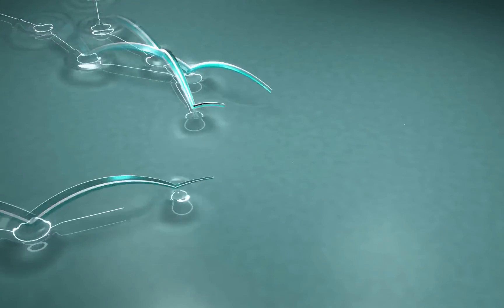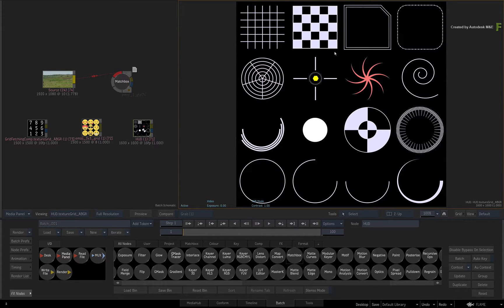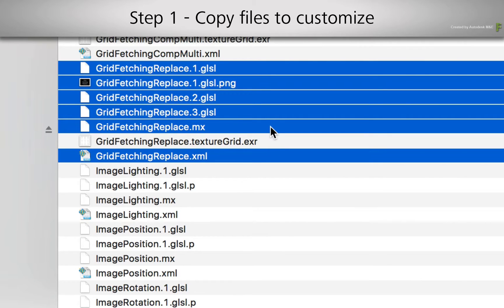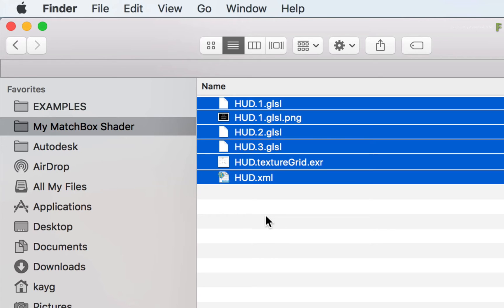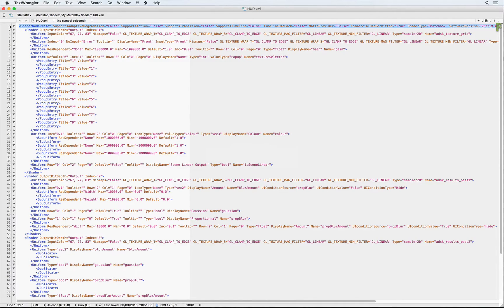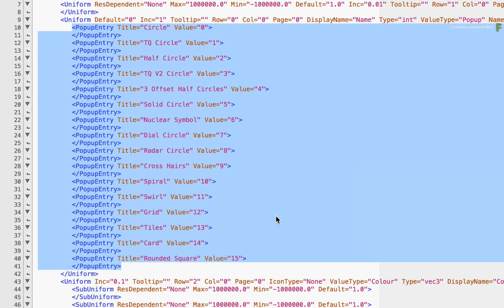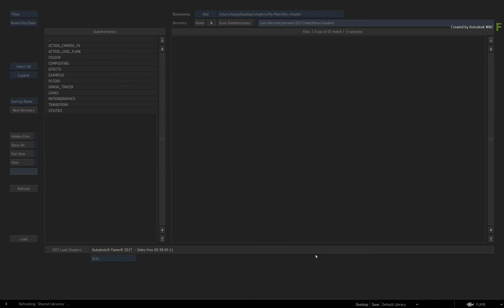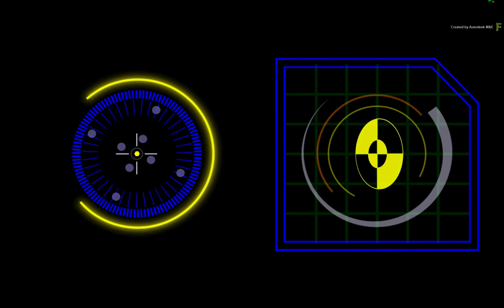Matchbox Texture Grids - HUD Graphics with a Custom Grid - Flame 2017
Level: Intermediate
Recorded in: Autodesk Flame 2017

This video picks up from the previous video covering the Matchbox Texture Grid Shaders.

In this video you learn how to create some easy HUD graphics by cusotmizing the GLSL code and XML files of the Matchbox Texture Grid shader.  The changes are required in order to accommodate grids and tiles that are a different resolutions as well as increase the number tiles available in a grid image.

The grid and tiles can be any resolution you want and filled with anything from graphic elements to text, titles or logos.  Just remember to update the GLSL code and XML to be aware of the changes.